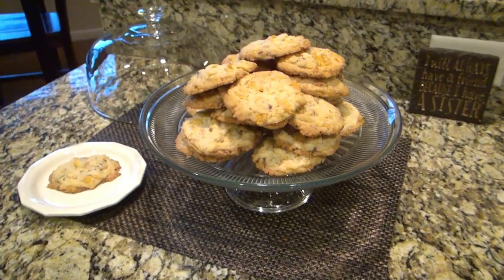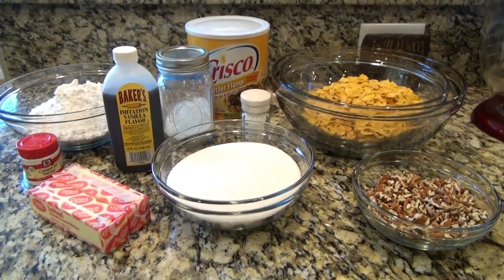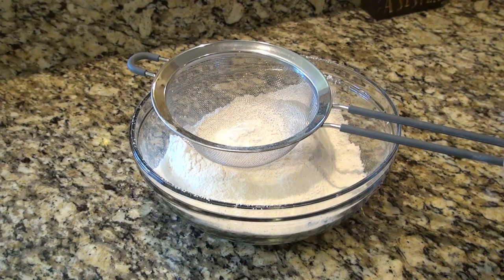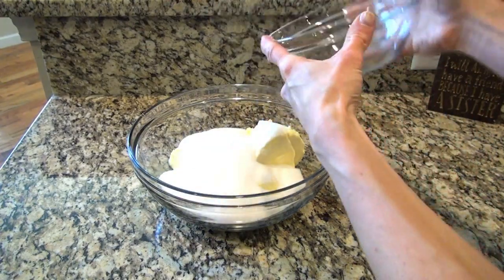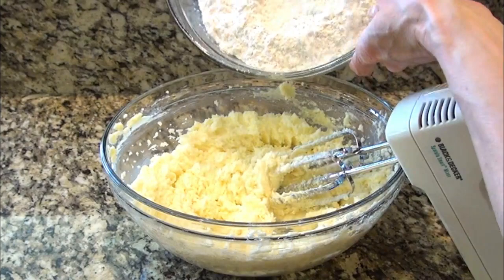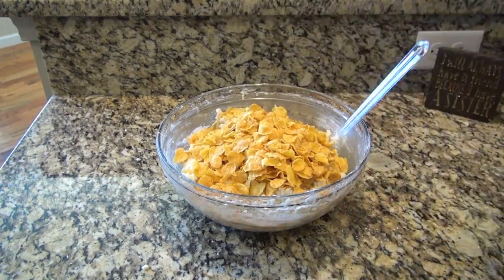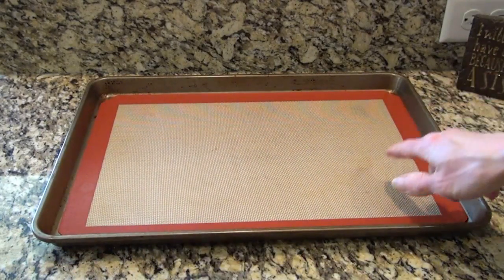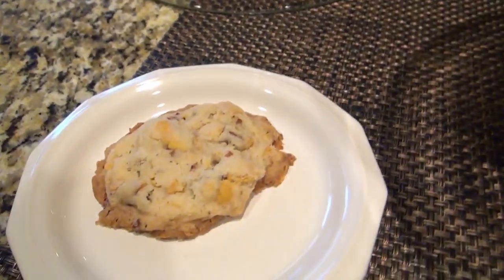Cornflake Cookies | Christmas Cookie Recipe Exchange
Hey y'all! Todays video is part of a Christmas Cookie Recipe Exchange hosted by Jeni Gough @Jeni_Gough. I'm making Cornflake Cookies! They are delicious and have a very unique texture. Kinda like a shortbread cookie. Check out Jeni's channel and the Playlist linked below for more delicious Cookie recipes.

Holiday Cookie Recipe Exchange coming December 10th, 2021 !!!

Hey, I'm Valerie. I'm a busy wife and mom to an 8 year old daughter. On my channel, you'll find Cooking, Cleaning, DIY's, Grocery Hauls, Organization, Decluttering and MORE! I love to bake, test new recipes, make crafts and just enjoy life! I love all thinks homemade and handmade. But sometimes, I like simple and convienient. I'd love for you to be a part of my YouTube Family!